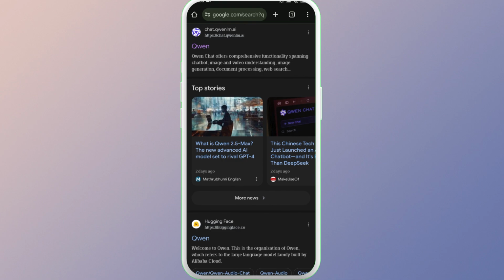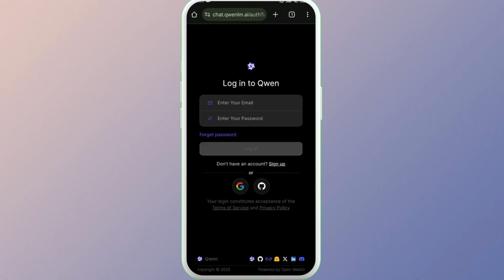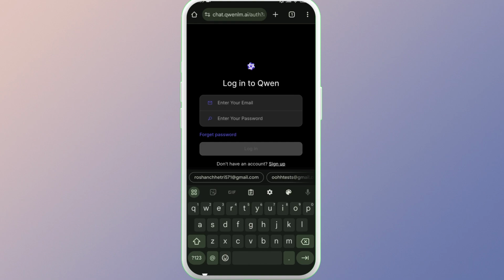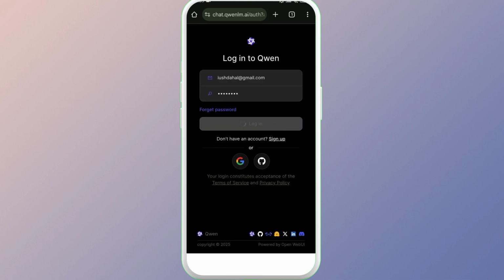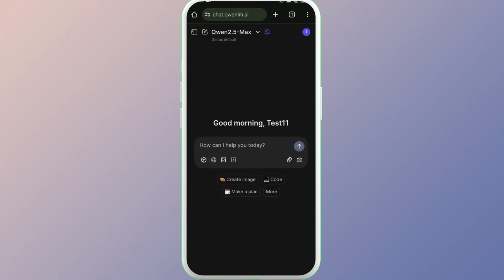How to Sign In Qwen Ai Account 2025?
Looking to access Qwen AI? Signing in is simple! Open the Qwen AI website or app and click on Sign In. Enter your registered email and password, or use Google/GitHub login if available. After verifying your details, you'll gain access to Qwen AI's powerful tools for chatting, brainstorming, and content creation. If you forgot your password, use the Forgot Password option to reset it.